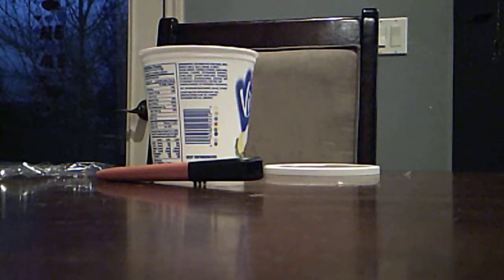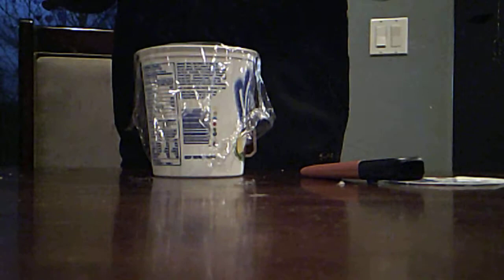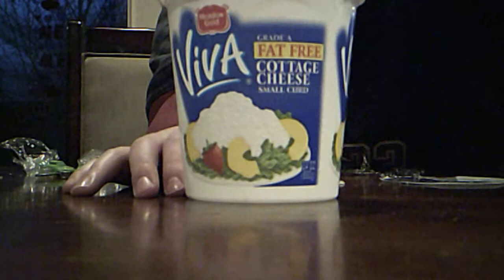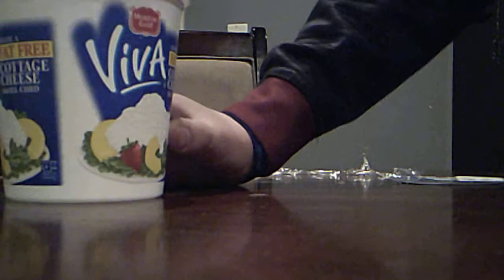DIY lizard trap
IT ACTUALLY WORKS !!!